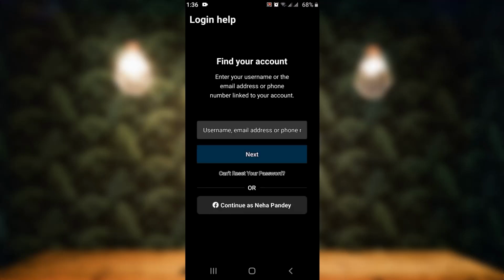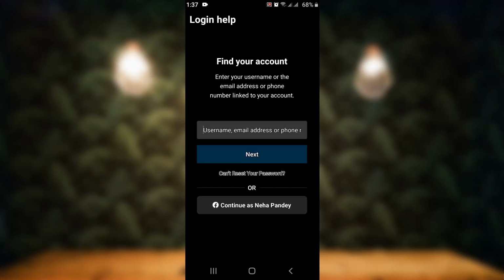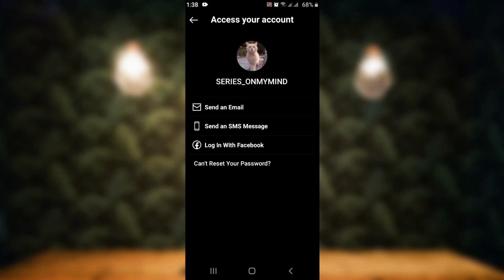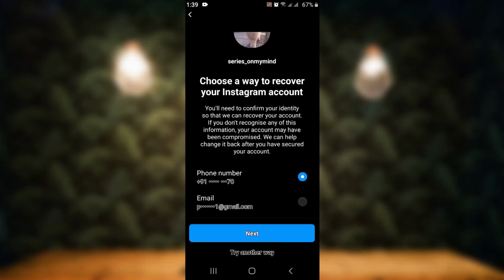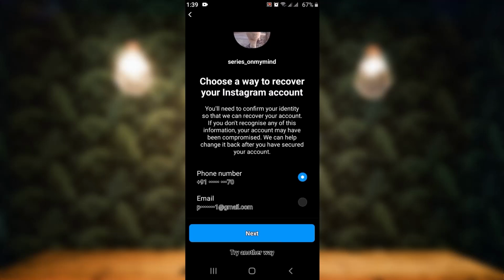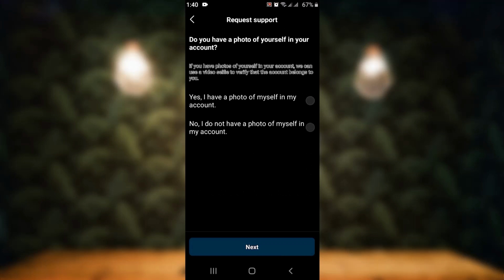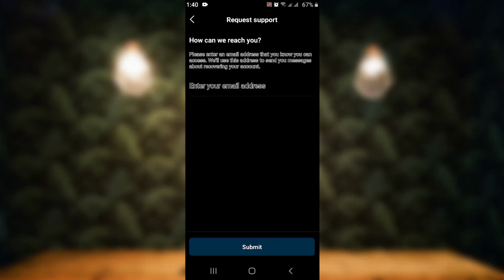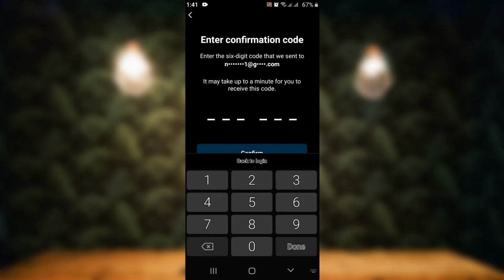Recover Instagram Account Without Email And Phone Number?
This video guides you in an easy step-by-step process to recover your Instagram account.

Follow these simple steps:
1) Open up your web browser.
2) Next type in the login link
3) On the other page you'll land inside the official site.
4) Next tap on Sign on in the top right corner.